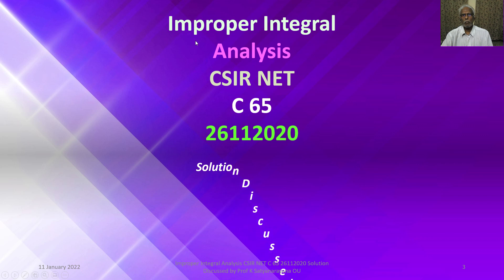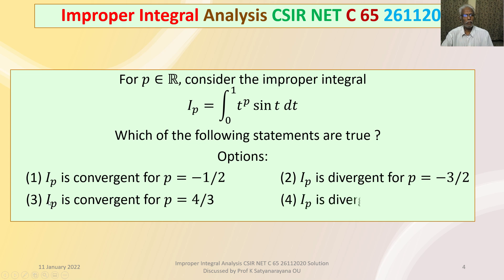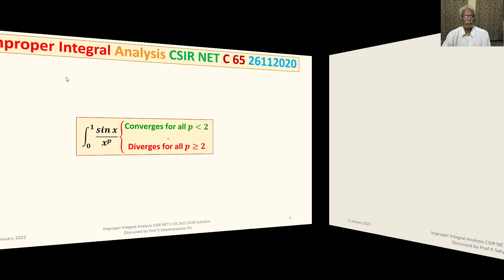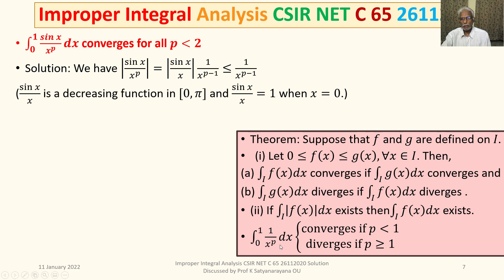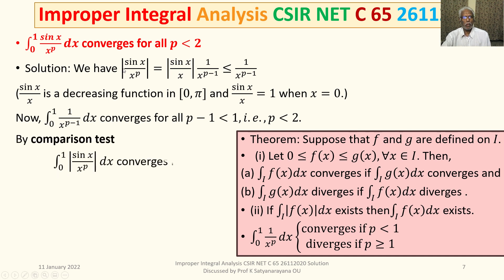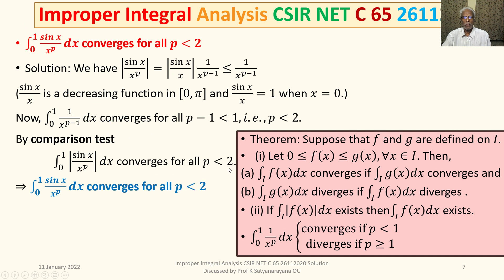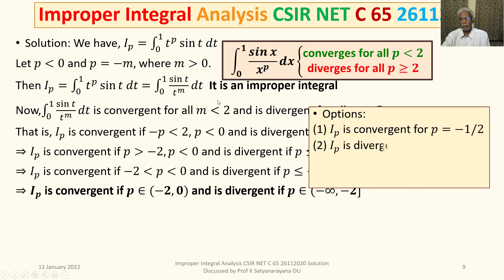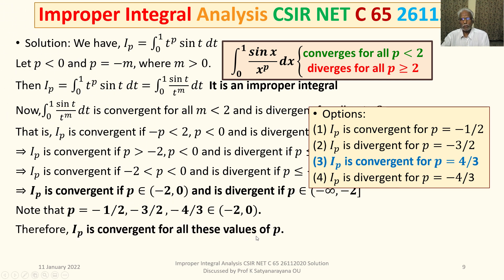Improper Integral Analysis CSIR NET C 65 26112020 Solution Discussed by Prof K Satyanarayana OU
The solution of a problem from the section Analysis, that appeared in CSIR NET held on 26112020, is discussed in detail. The problem is on Improper Integrals.